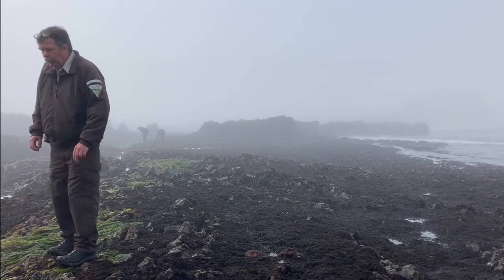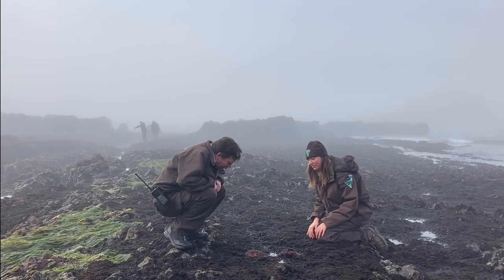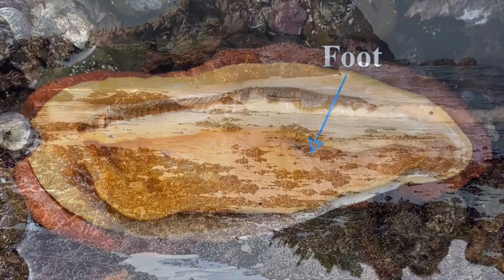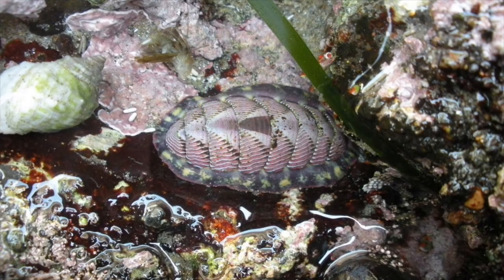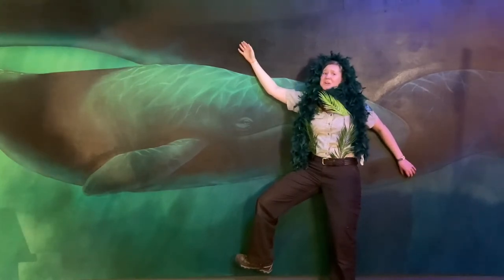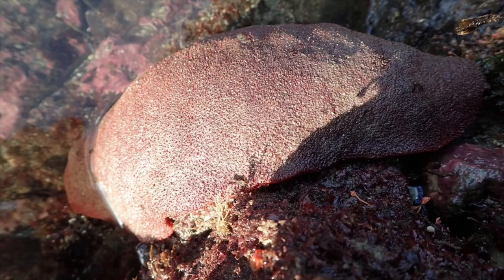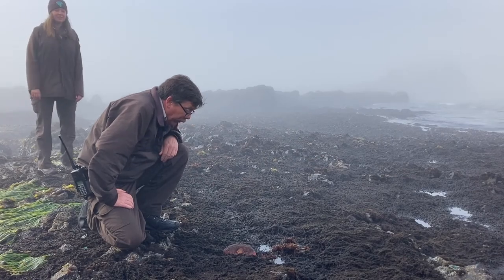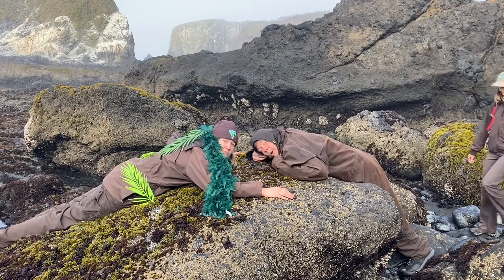Yaquina Minute: The Camouflaged World of Chitons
Ready to learn about chitons? Often mistaken for rocks and algae out in the intertidal zones, chitons are some of the best creatures in the tidepools at camouflage! 🌊🌰⚓